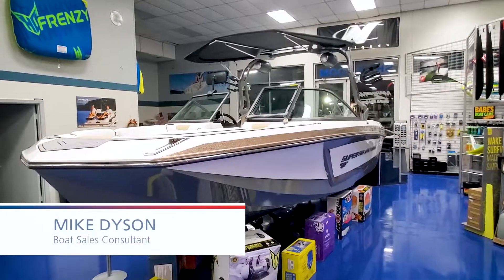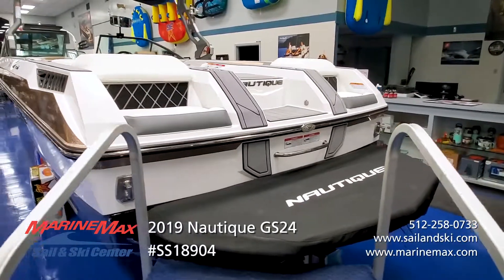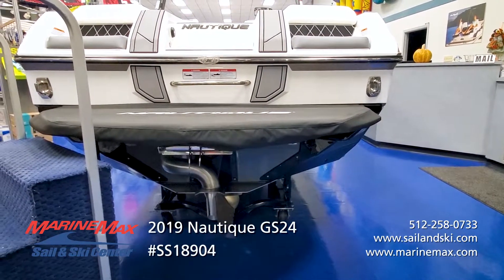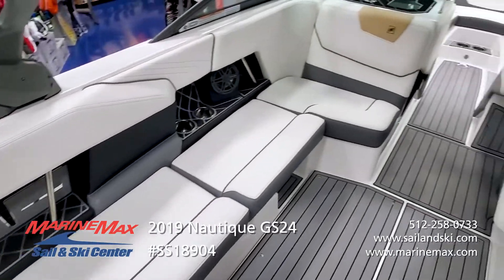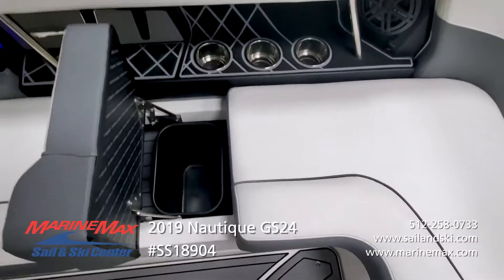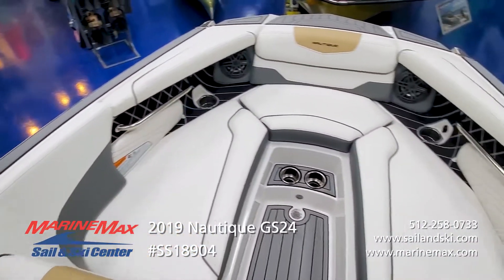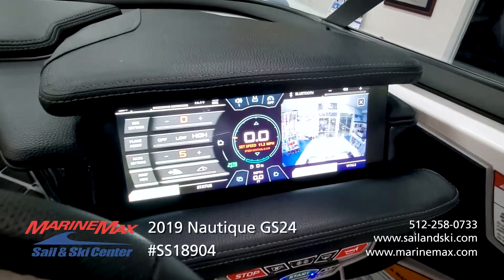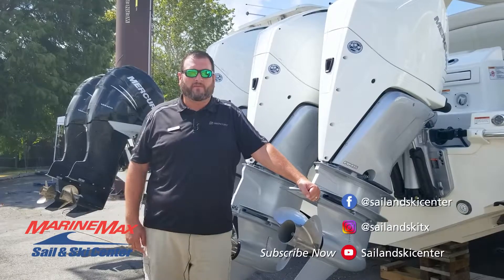Extreme Versatility: 2019 Super Air Nautique GS24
Stock

MarineMax Sail & Center Austin 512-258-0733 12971 Research Blvd Austin, TX 78750 | San Antonio 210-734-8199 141 Balcones North San Antonio, TX 78201 | Lakeway 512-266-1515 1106 RR 620 N Lakeway, TX 78734

Mystic White - Interior Deck Color
Mystic White - Deck Upper
Medallion Metal Flake - Deck Lower
Mystic White - Hull Forward
Mystic White - Hull Rear
Medallion Metal Flake - Hull Accent
Tungsten Grey - Hull Bottom
Anthracite - FCT
Tungsten Grey - Platform Color
Mystic White - Primary Interior Color
Tungsten Grey - Main Stripe
Tungsten Grey - Accent Piping
Tungsten Grey - Seat Boxing Color
Sahara Sand - Featured Texture Color
Titanium Grey - Non-Skid
Tungsten Grey - Thread Color
Interior Black Chrome Finish with Illusion F
Black Chrome Finish w/Illusion Frost
6.0L ZR4 MPI by PCM
Bimini - Tower Mounted w/Surf Pockets
GoPro Ready Rotating Tow Point
Tower Spkr - Prep Kit JL M Series Elite (Pre
Tower Spkrs - 1 Pr 8.8 JL M-Series (Req Towe
Tower Spkr Cvrs - 1 Pair 7.7/8.8 JL M Series
Battery Maintenance Sys. (Intgrtd Charger) D
Cover - Platform
Cover - Towable/Mooring (Tower Up)
Ladder - Platform Access
LINC Panoray - US Navionics Maps
Phender Pro (6) - Boat Fender Attachment Sys
Ski Pylon - Retractable
Stereo - Transom Mounted Remote Control
Ultra Prem. Steering Wheel w/leather stitchi